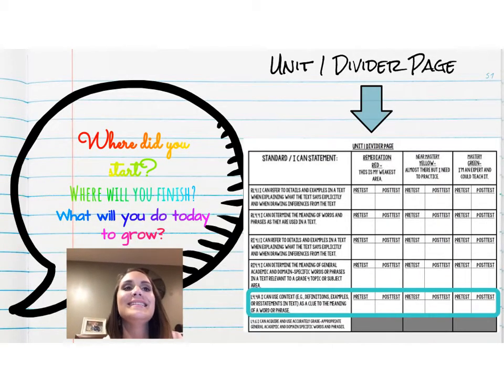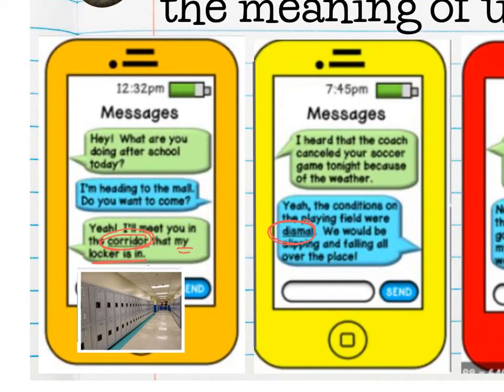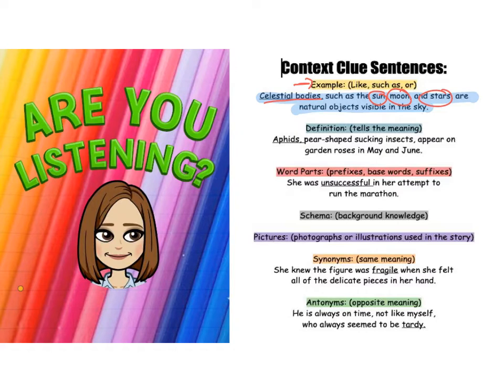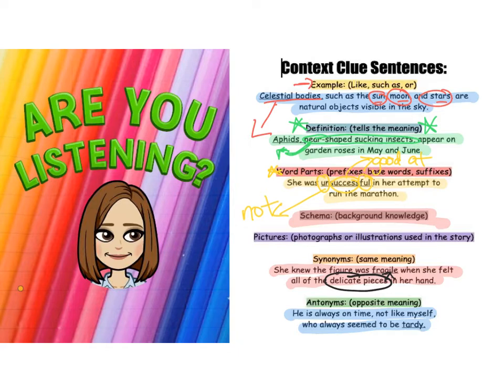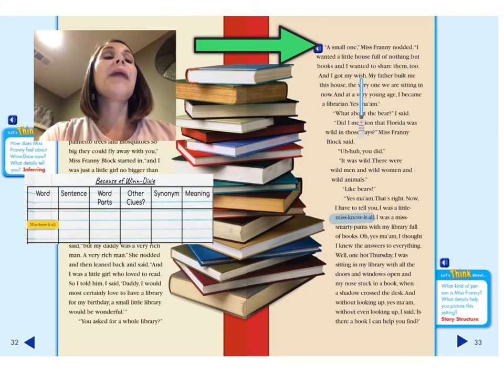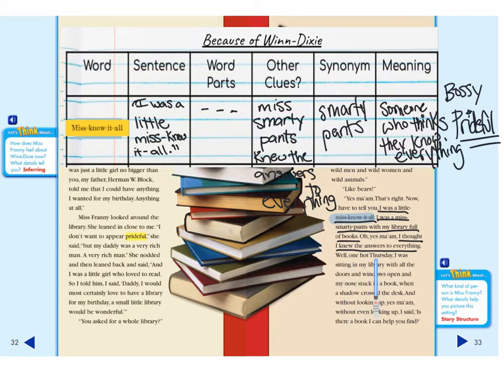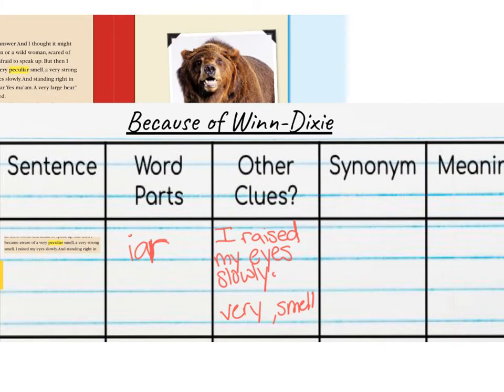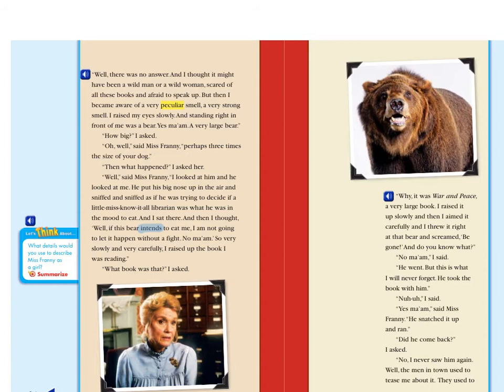Context Clues Literature Day 2